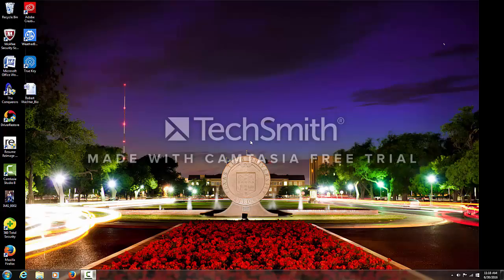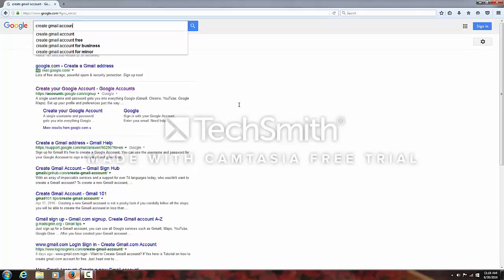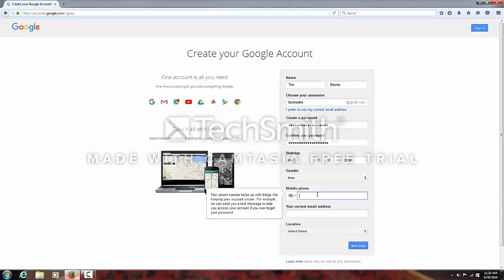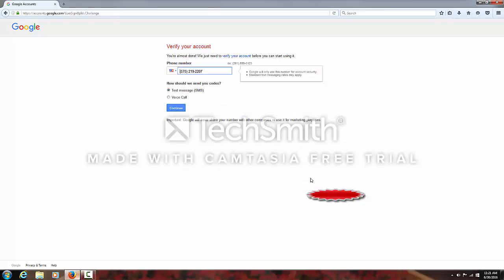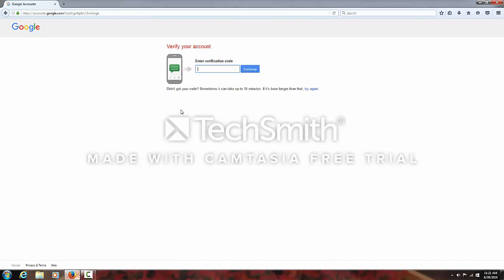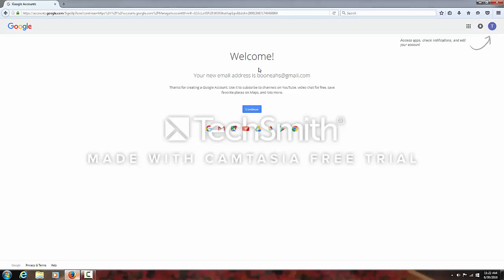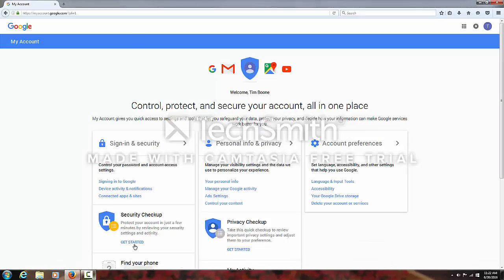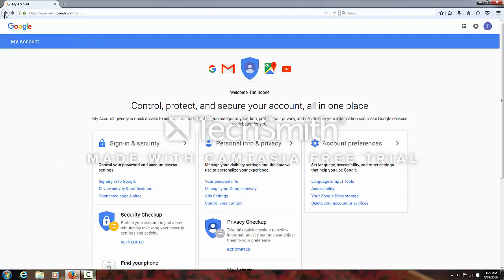Kirstin Wachter EDIT 5380